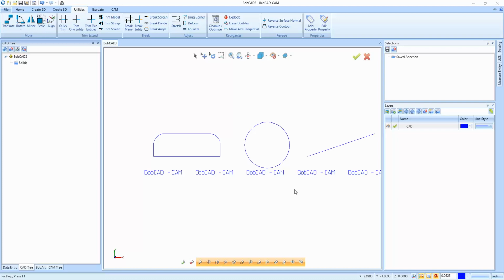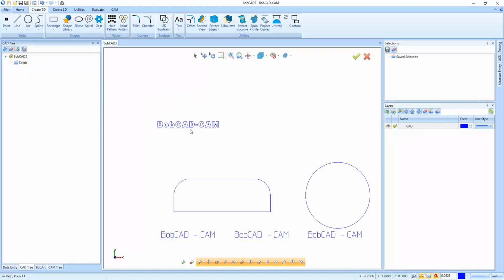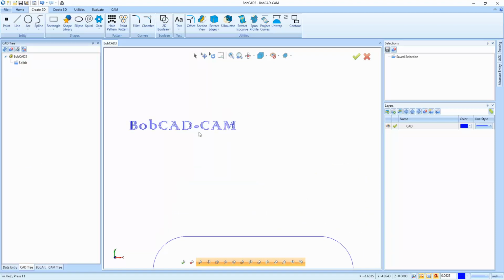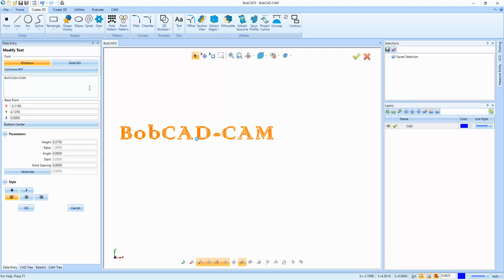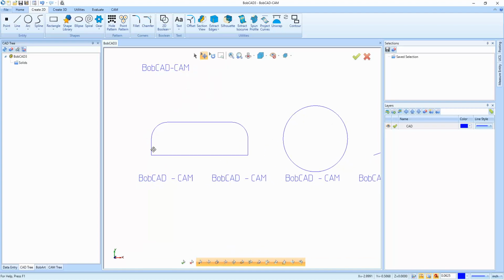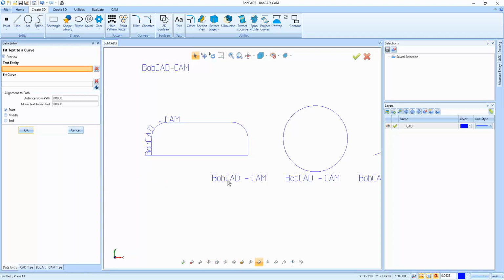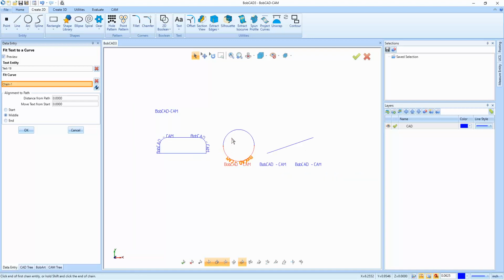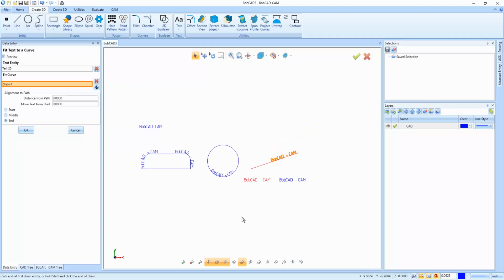Text along a curve - Wire Frame Construction & Editing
Draw & Edit Geometry Easier! The New V34, helping you optimize your manufacturing.

Need to put text along a line, arc or spline?
Watch this 7 min video to learn about:
1) Changing Fonts
2) Center Line Fonts
3) Text on Curves
Like Free training? Last chance to get in on this week’s live training on 2D CAD and Milling.
Today at 1PM EDT, Don’t miss this one!